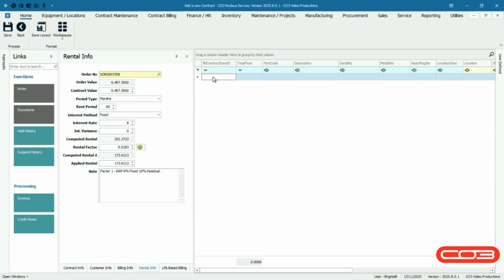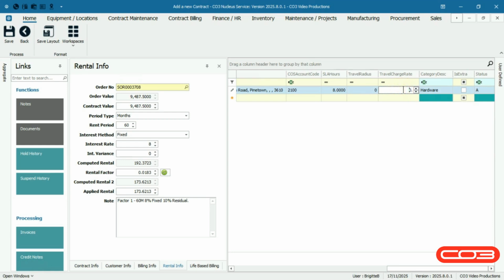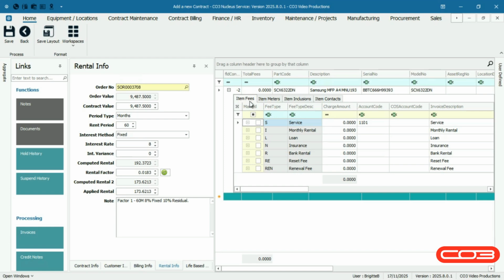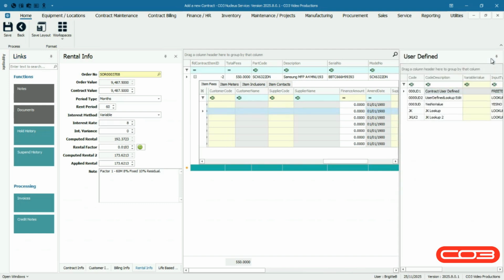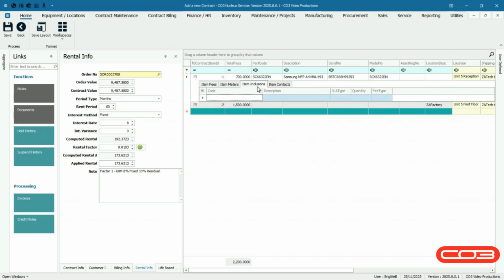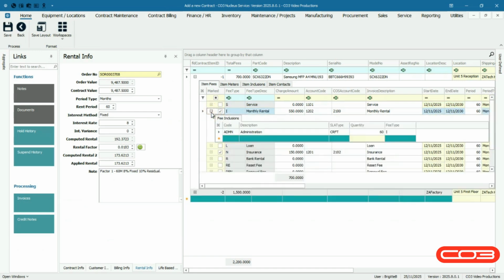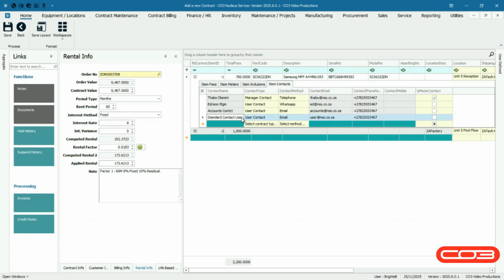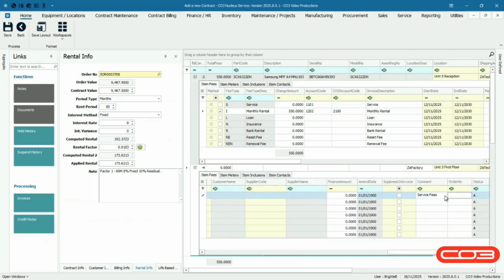Add Contract Items Part Two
Welcome to this overview of linking machines and locations to contracts, and managing Item Fees, Inclusions, and Contacts.

00:00 Add Contract Items Intro
00:11 Add New Machine Item
00:48 Add Machine Item Details
02:31 Item Fees Item Meters Item Inclusions Item Contacts Sub Grid
02:55 Item Fees
03:49 Link Fee
04:37 User-Defined Fields
05:02 Total Item Fees
05:07 Customer Code
05:29 Supplier Code
06:17 Item Inclusions
08:04 Item Contacts
09:23 Add New Location Item
10:18 Add Location Fees Inclusions Contacts
10:42 Businesses make better decisions with CO3 Nucleus.